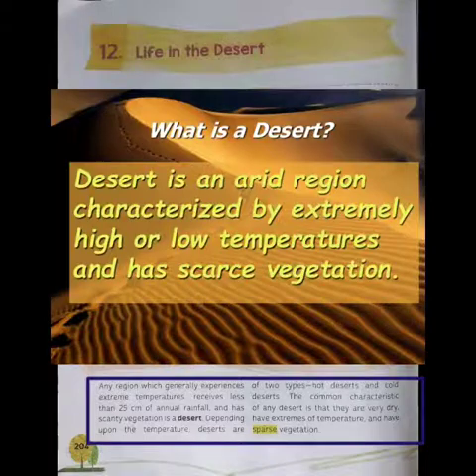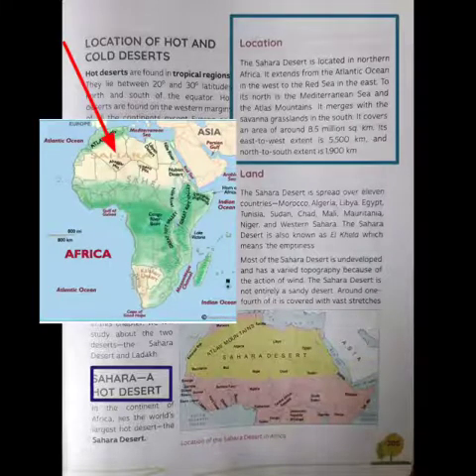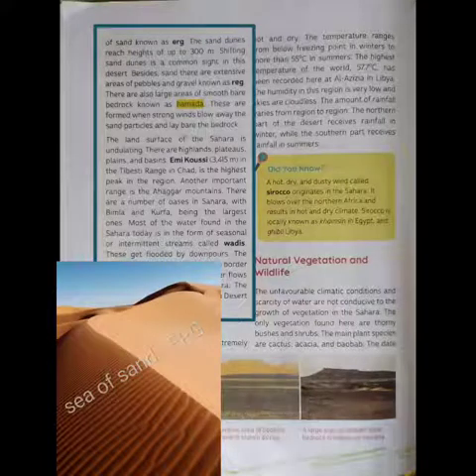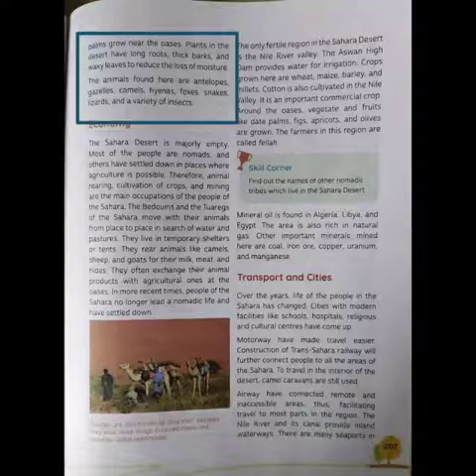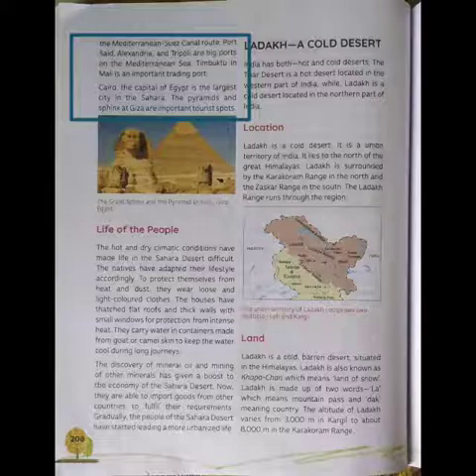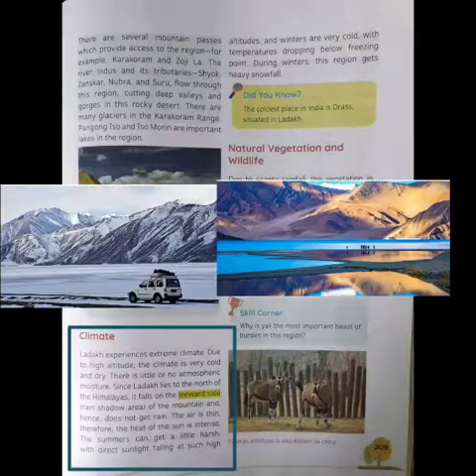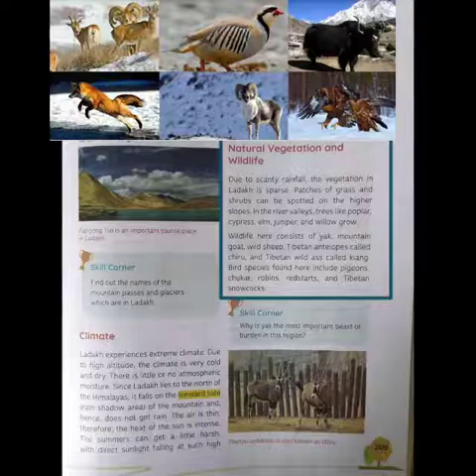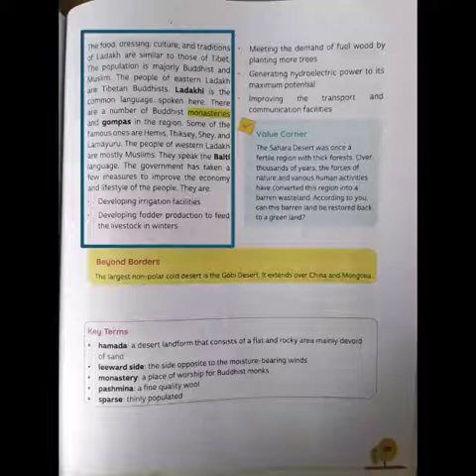Class 7 Geography Ch.12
Video from Chesta Tandon